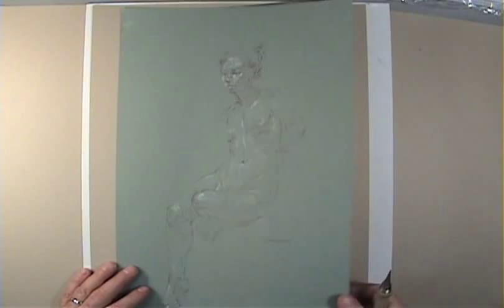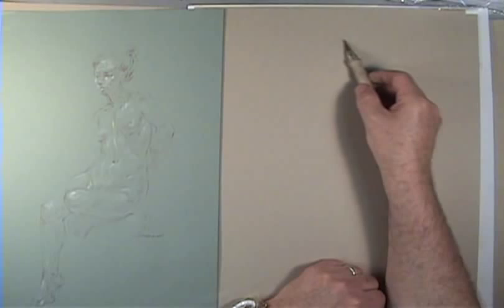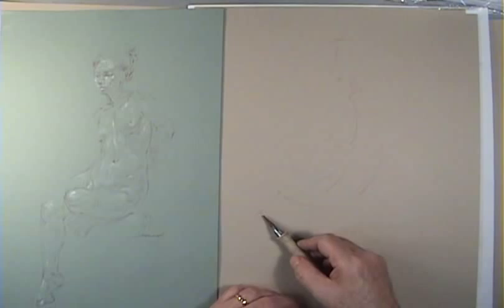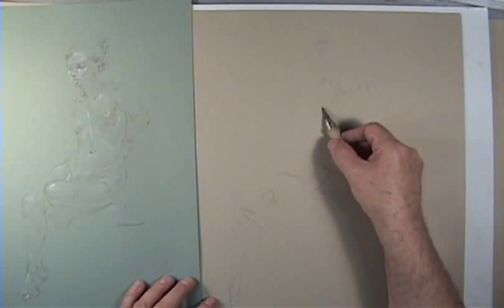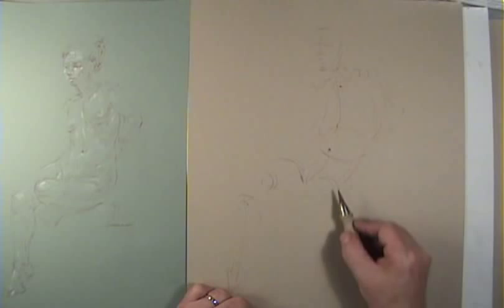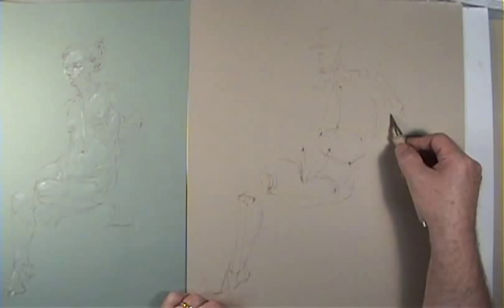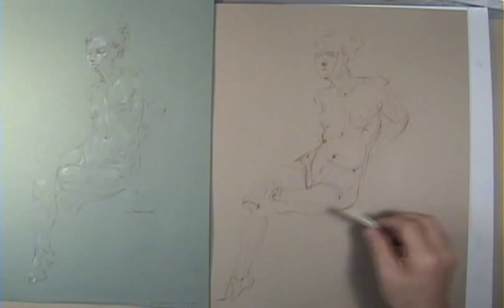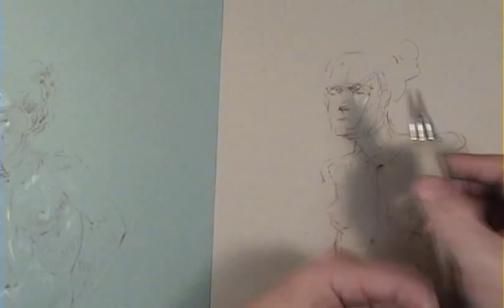Draw With Me Long Pose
Sheldon Demos long poses for figure drawing.
Full videos available on Sheldons art academy website.